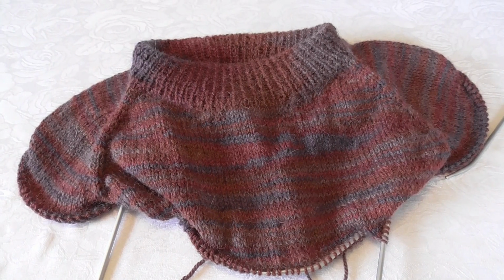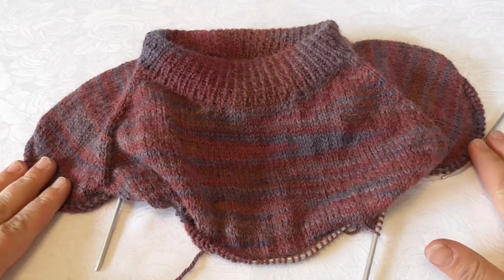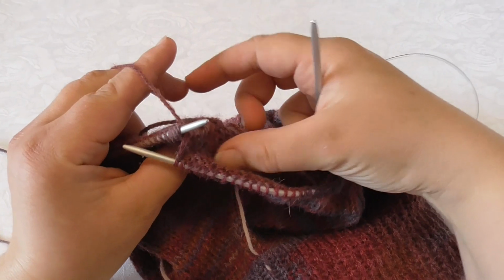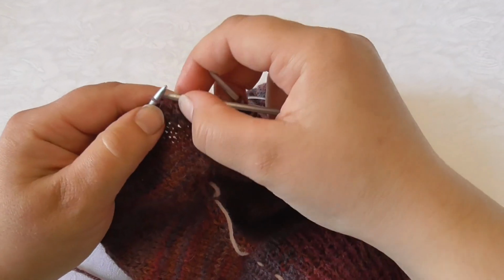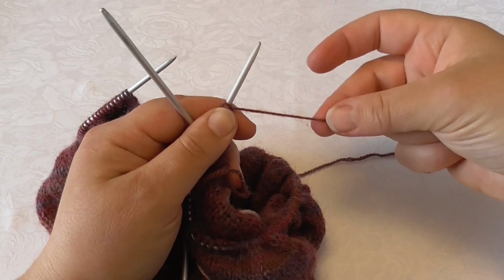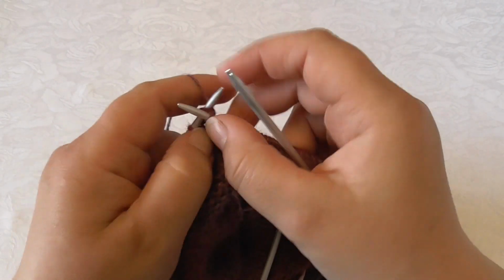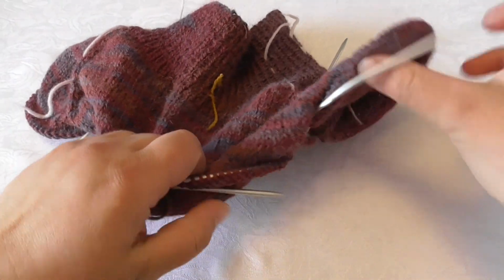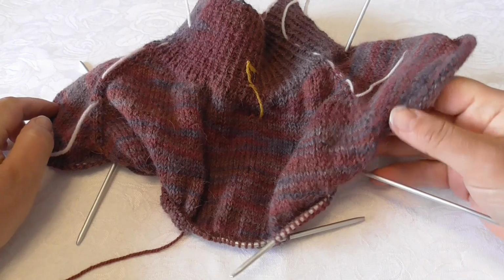How to knit a raglan sweater, top down: armholes and body